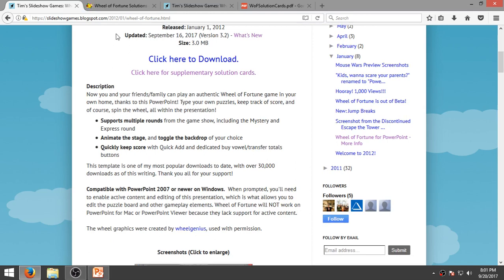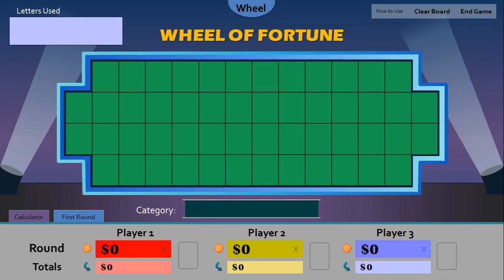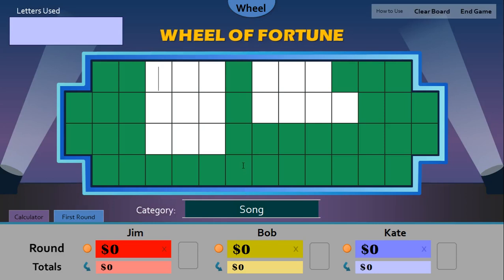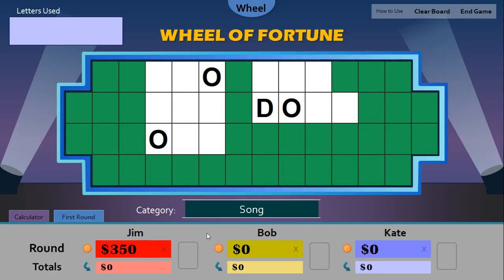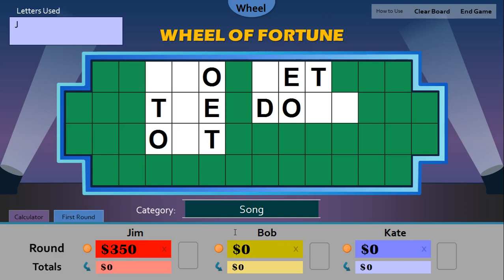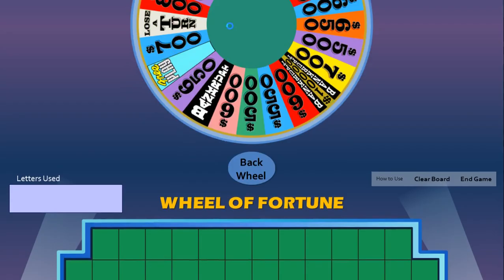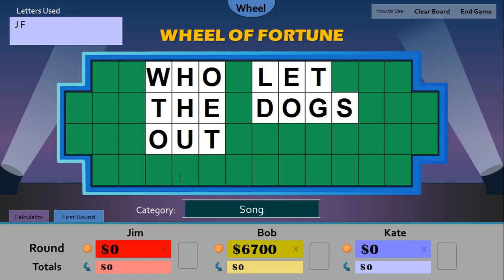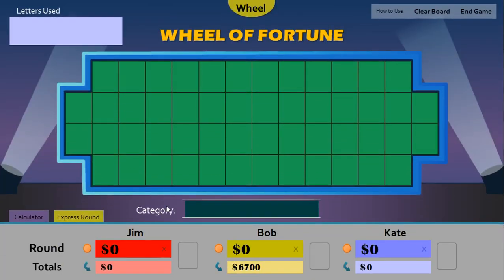Wheel of Fortune for PowerPoint by Tim's Slideshow Games [OLD - Version 3.2]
Learn how to use Wheel of Fortune for PowerPoint by Tim's Slideshow Games with this video guide.